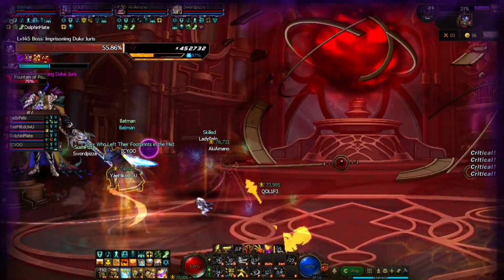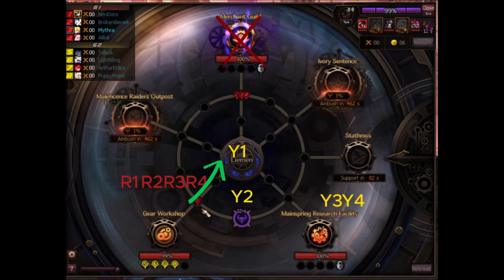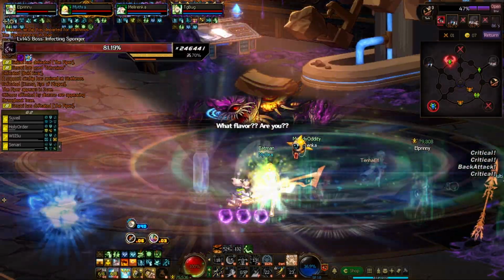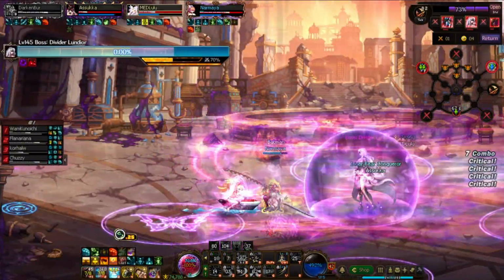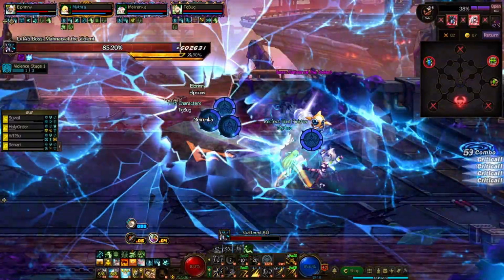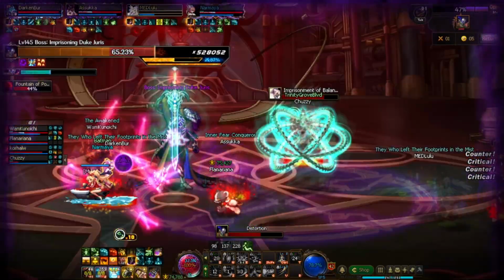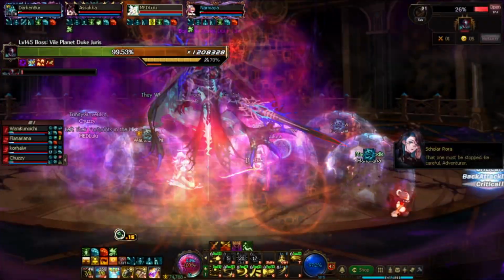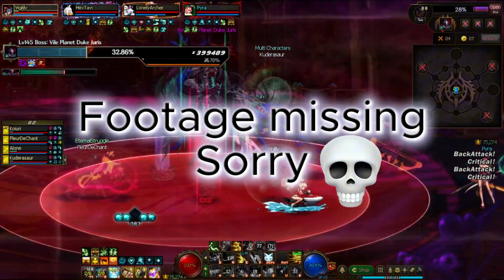Inae Raid Quick Guide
Quick Guide to Inae, designed for new raiders so that they can feel comfortable on their first raid!

0:00 - Intro
1:18 - Raid Basics and Strategy
5:45 - Scar
6:30 - Sponger
7:47 - Omma
9:22 - Lundior
11:50 - Mahnarval
15:29 - Juris Phase 1
20:02 - Juris Phase 2
24:58 - Outro